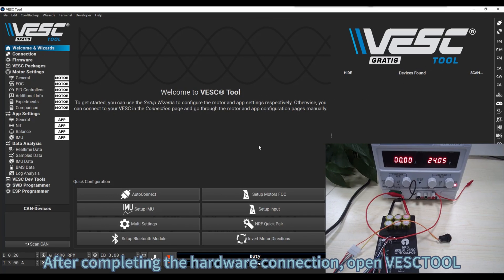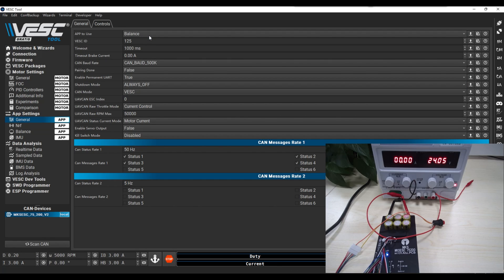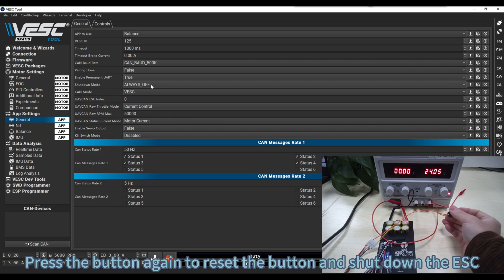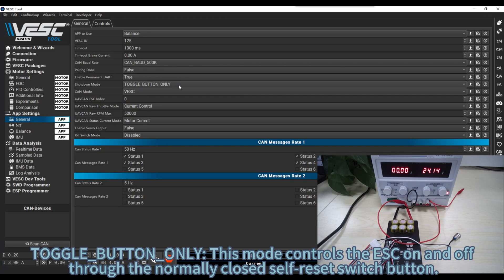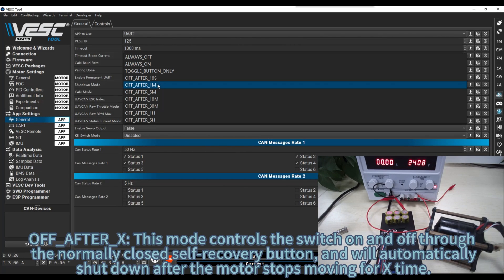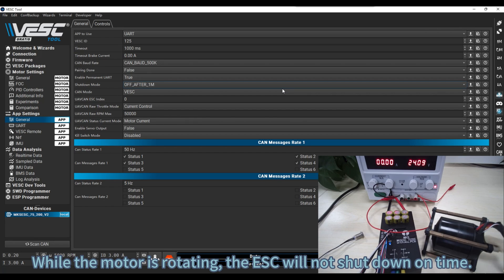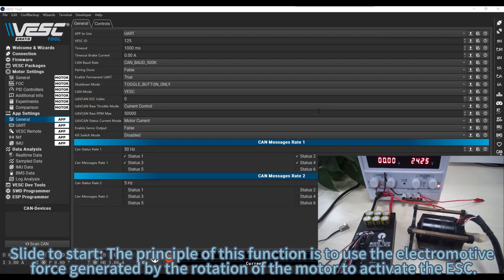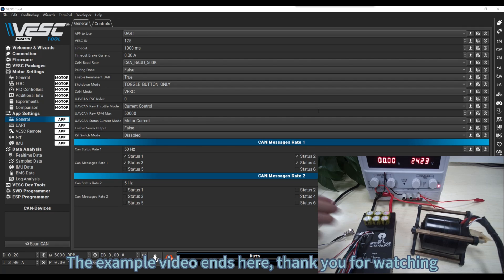Makerbase VESC LESSON 11 Shutdown Function and Sliding Startup